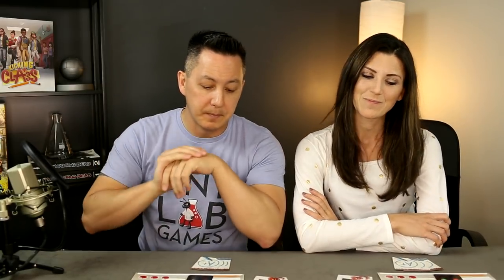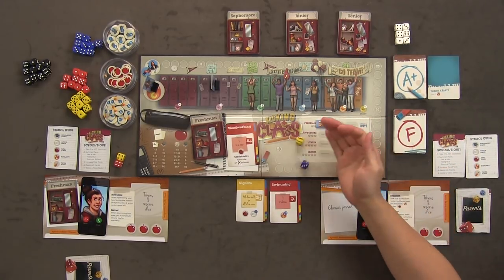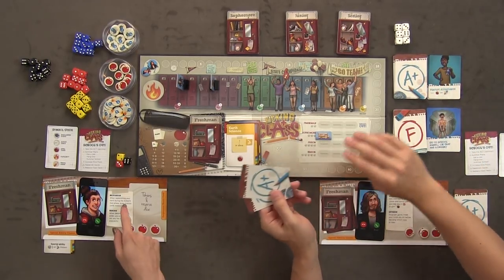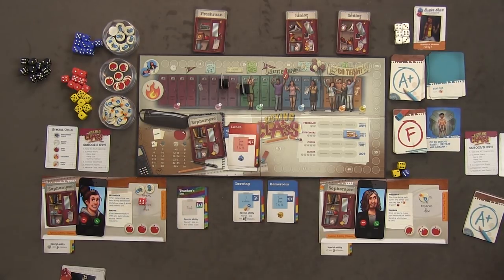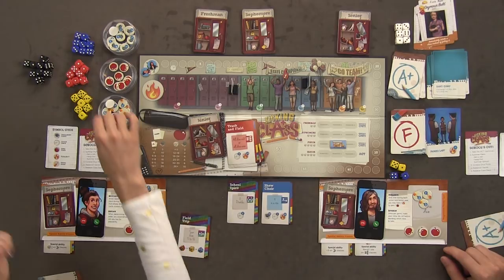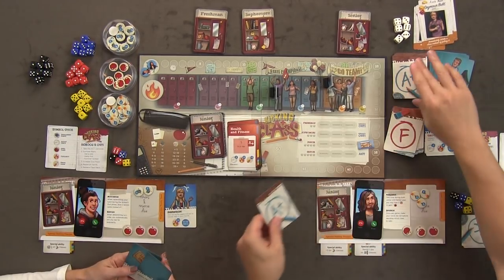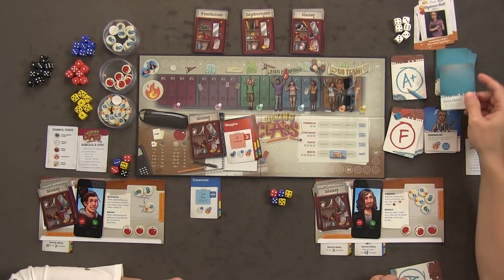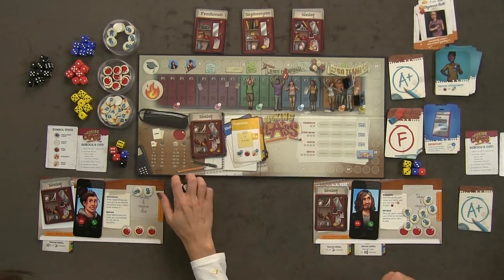Kicking Class Kickstarter Playthrough Preview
Full 2-player playthrough followed by our impressions. Enjoy!